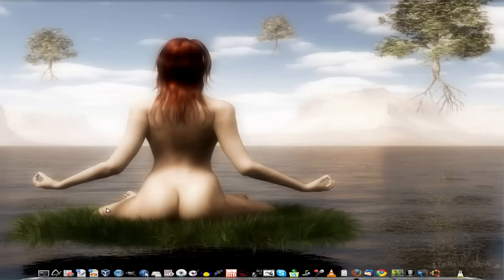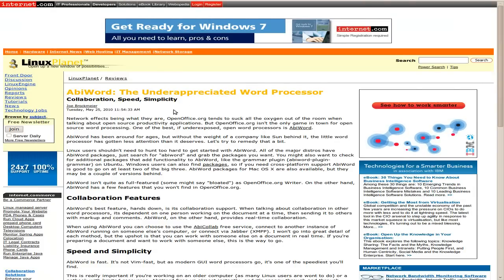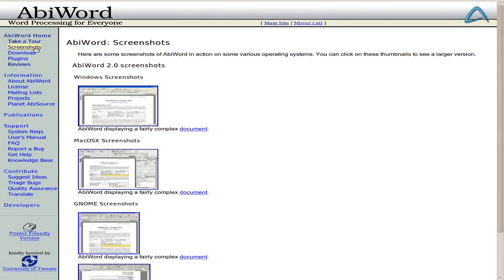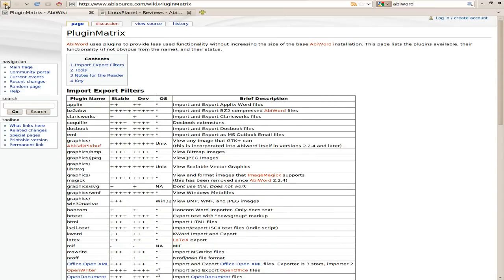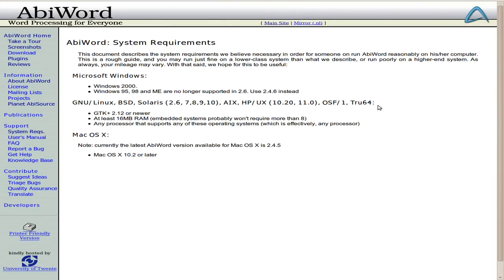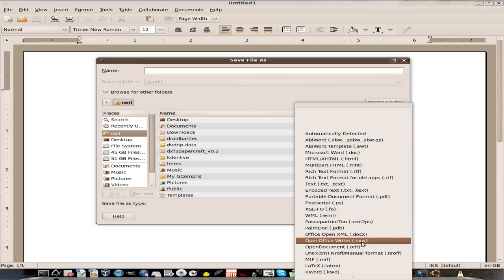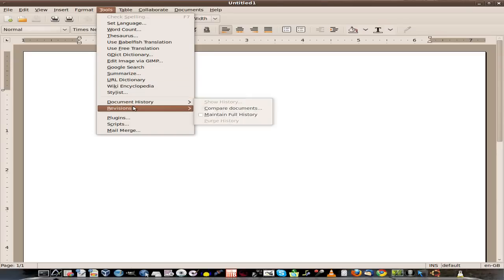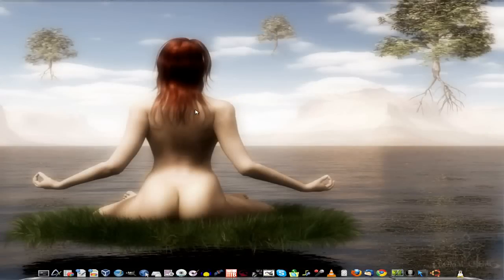Abiword.......Your new best friend...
Here we have a look at probably your new best friend,abiword,a super alternative to open office writer,it can save to almost any format you can think of and write to them as well,and there is a amazing amount of plug-ins for it as well,so go on,give it a try and you wont be disappointed.